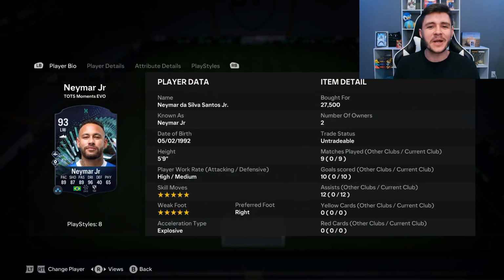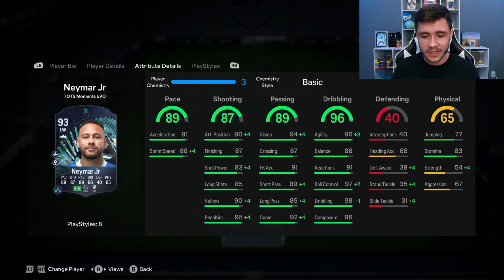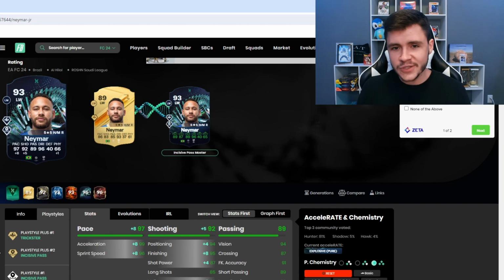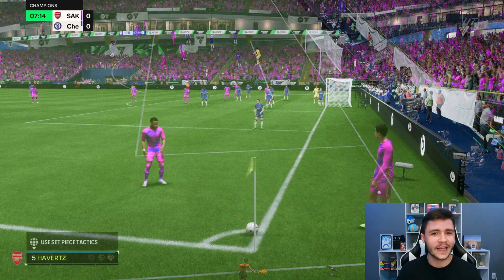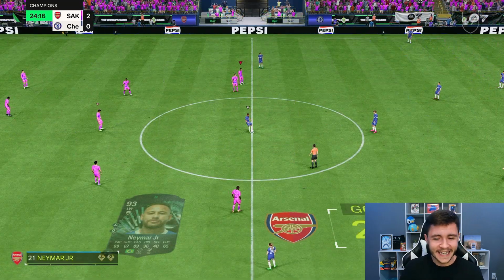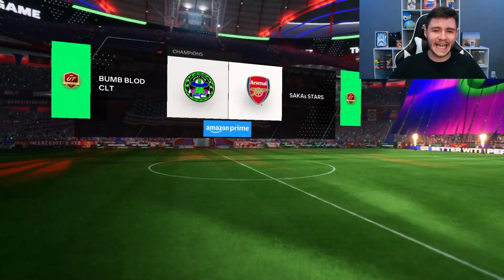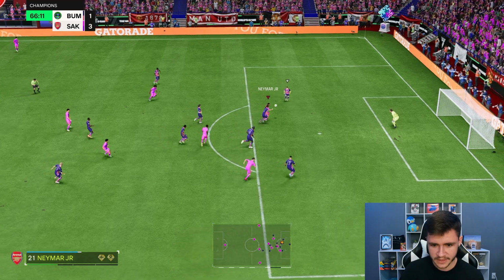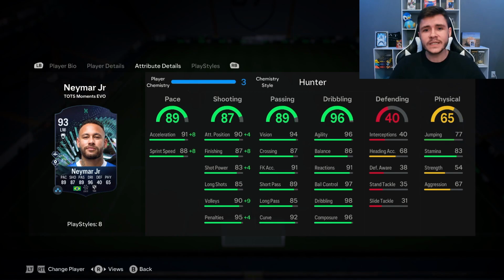93 INCISIVE PASS MASTER EVOLUTION NEYMAR IS INSANE IN EA FC 24!!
93 INCISIVE PASS MASTER EVOLUTION NEYMAR IS INSANE IN EA FC 24!! - EA FC 24 ULTIMATE TEAM PLAYER REVIEW

In today's video, we test out the new 93-rated Incisive Pass Master Evolution card for Neymar

EA FC 24 Incisive Pass Master Evolution
EA FC 24 Incisive Pass Master Evo
93 Neymar
93 Evolutions Neymar
Incisive Pass Master Evolution Neymar
Incisive Pass Master Evo Neymar
Neymar Evolutions
Incisive Pass Master Evolution
Incisive Pass Master Evo